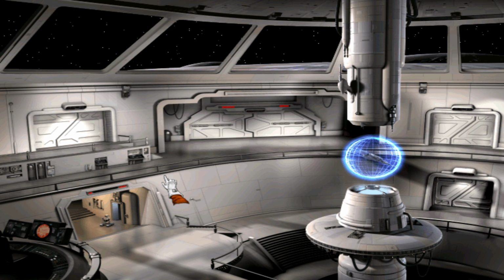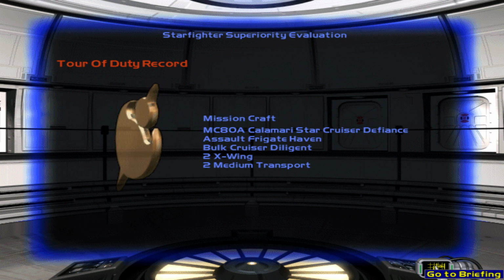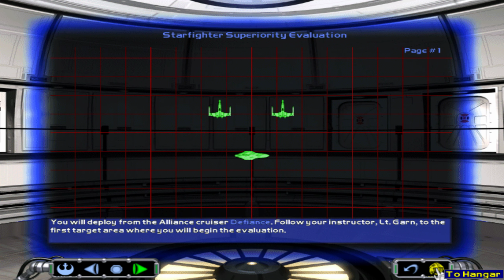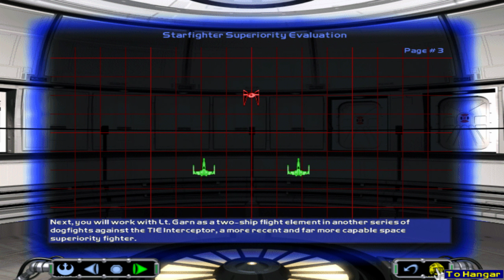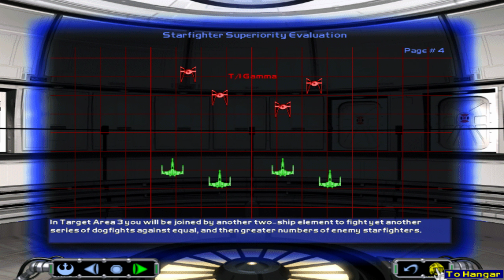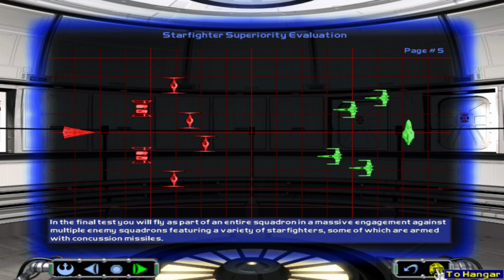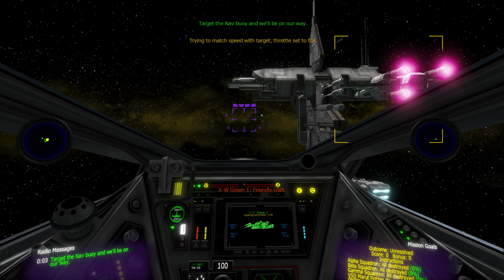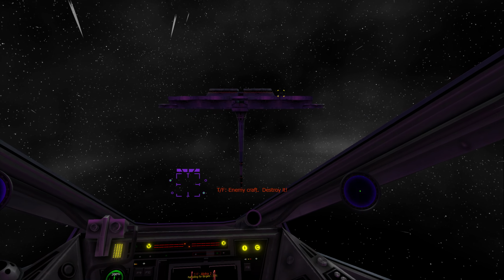Star Wars X-Wing Alliance Interlude: Starfighter Superiority Evaluation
Star Wars X-Wing Alliance on GoG.com

I am flying with Thrustmaster HOTAS A-10 Stick and Throttle as well as a TrackIR 5 + Delanclup Fusion.